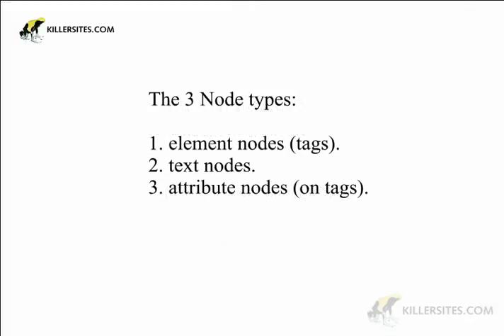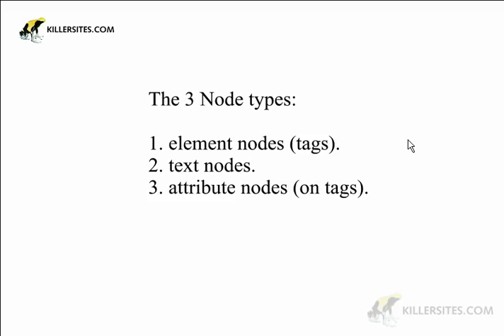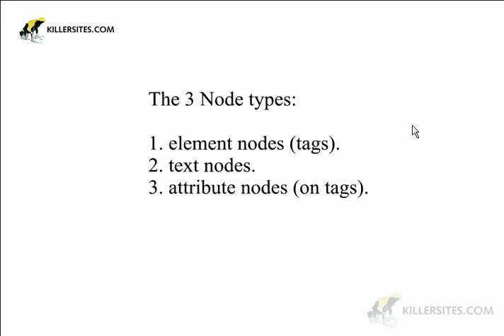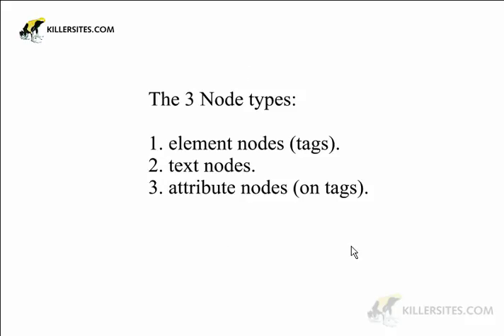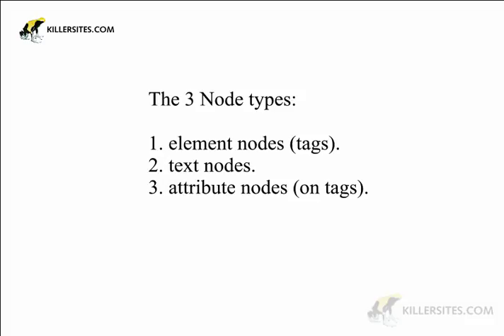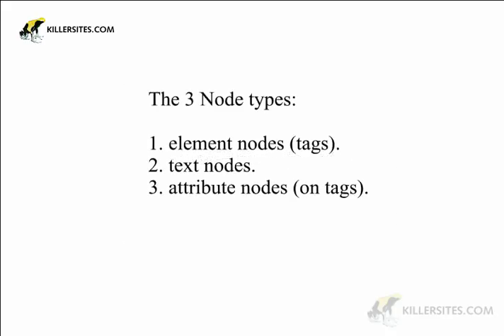14 introduction to DOM part 2